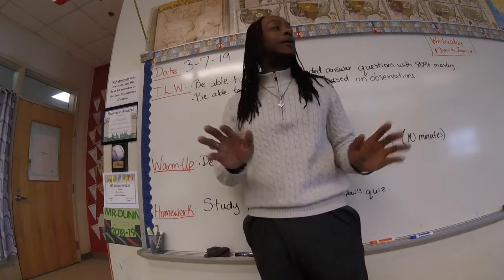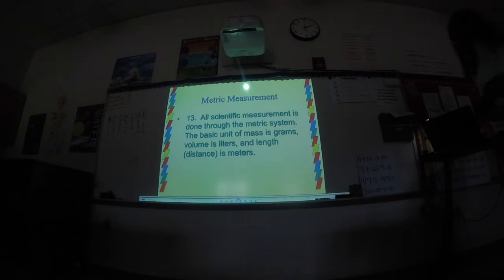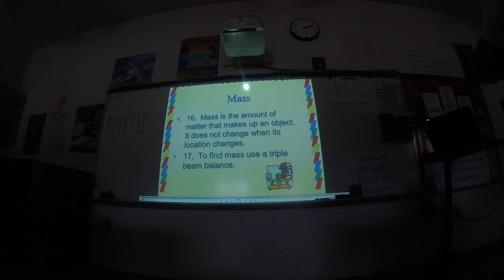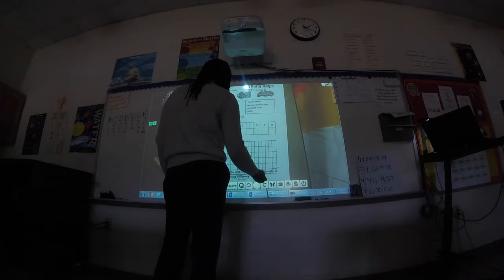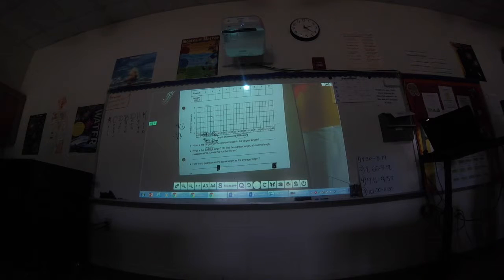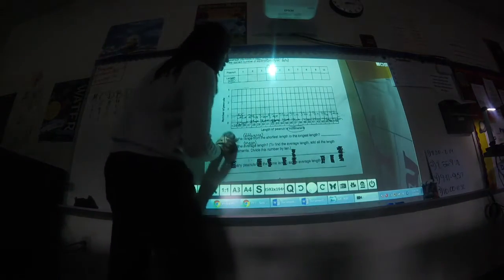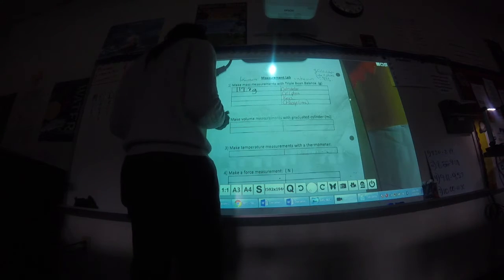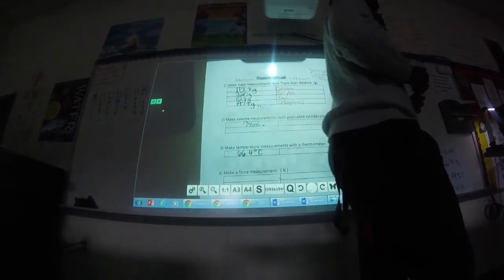Official Lesson Plan